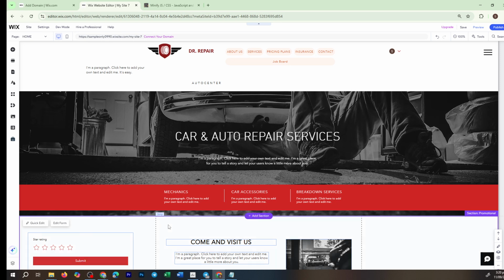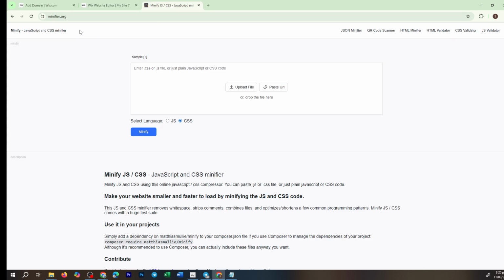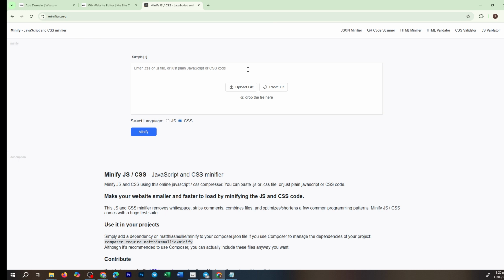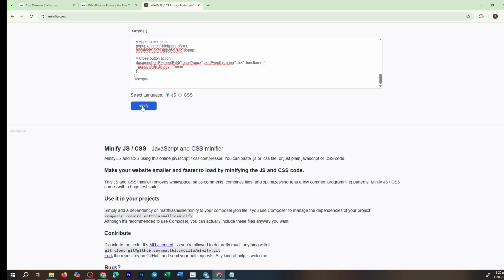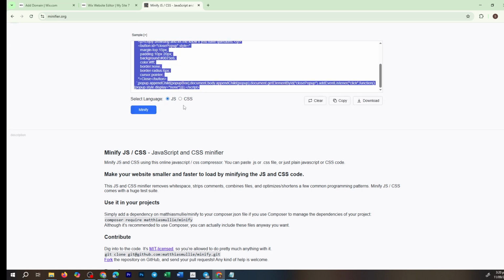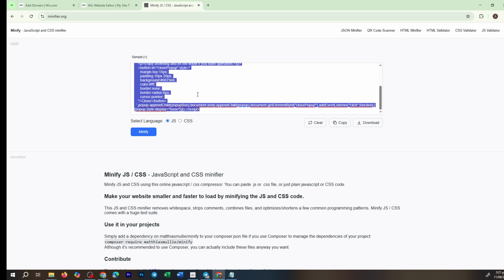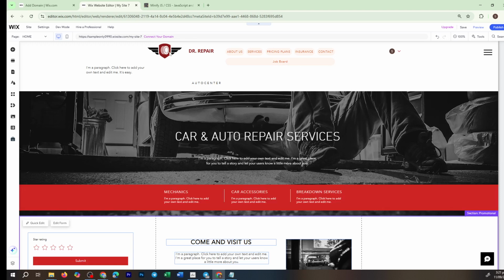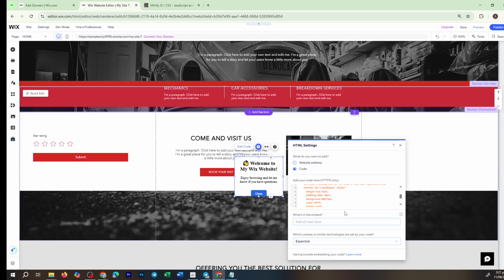How To Minify JavaScript On Wix Website [2025 Guide]